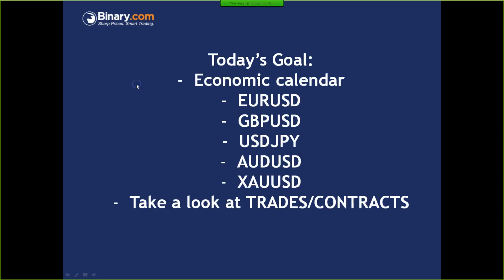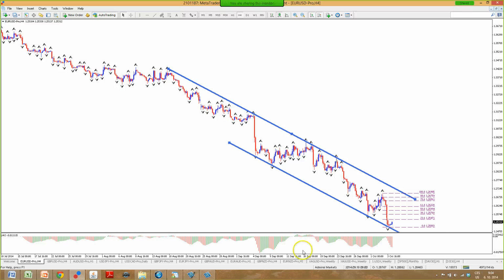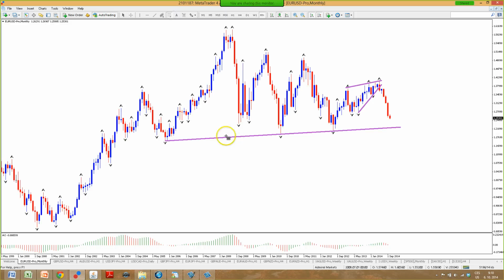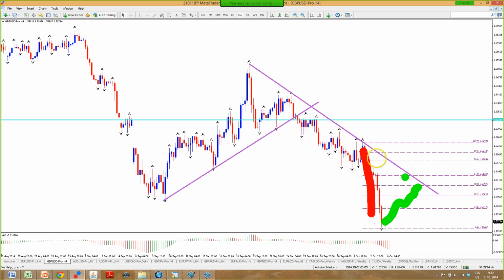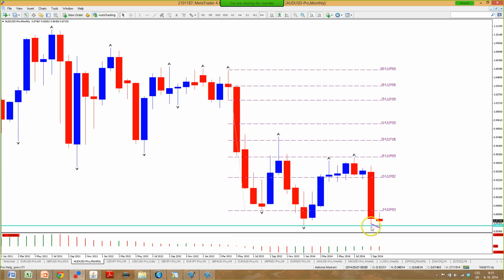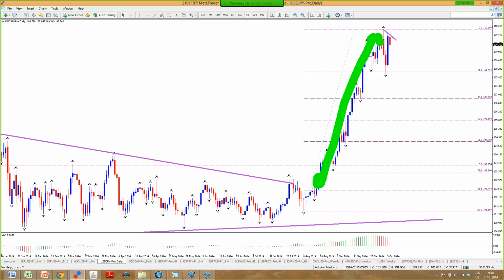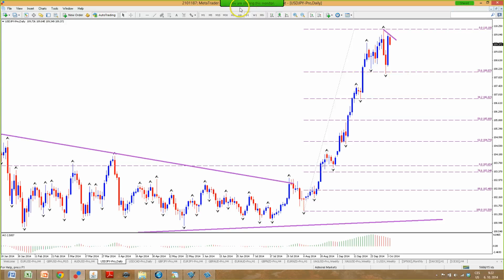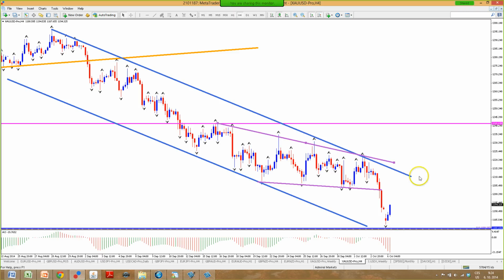6th October 2014 : Live Trading Room - Delivered by Professional Trader Chris Svorcik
Join professional trader Chris Svorcik for a live financial analysis weekly every Monday at 07:00GMT (8am London Time).

Learn how to trade the financial markets in one quick session. Find out more about the weekly "Live Trading Room" session